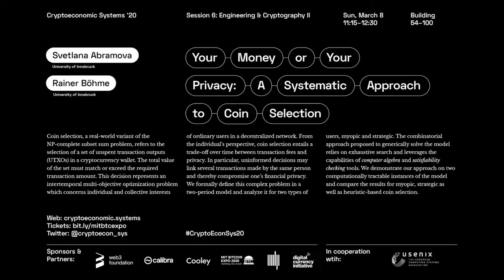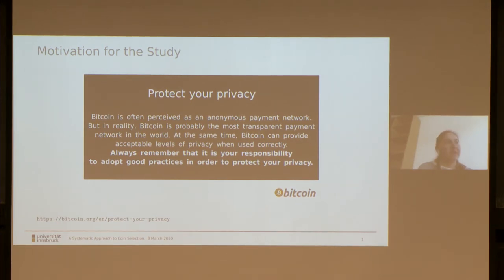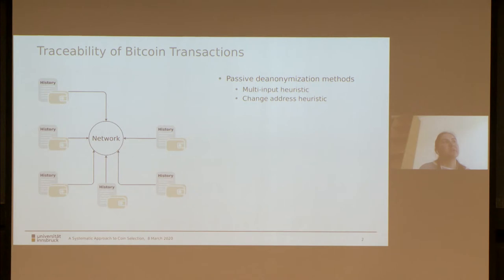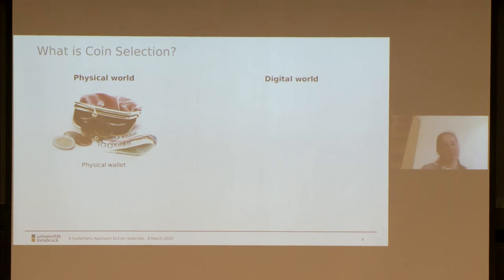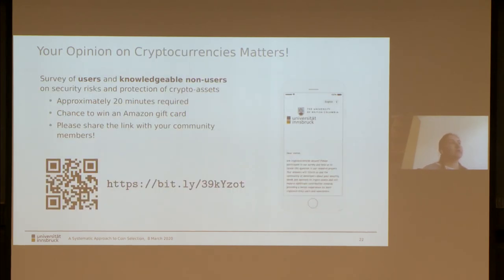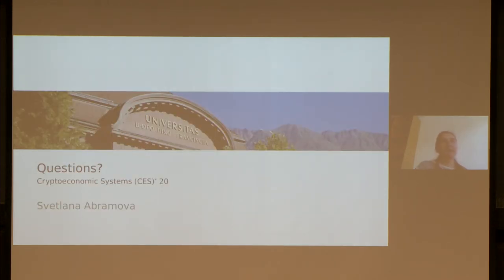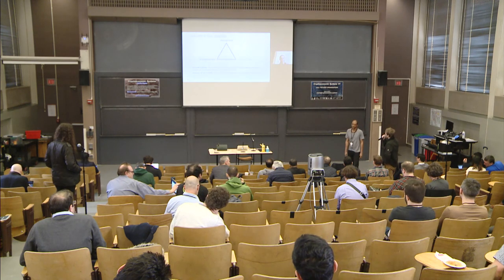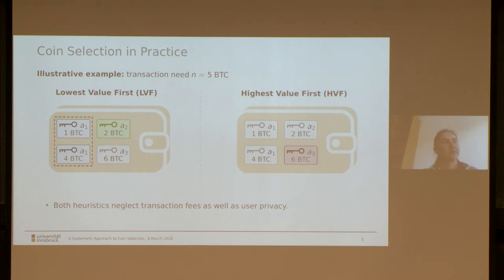Your Money or Your Privacy: Systematic Coin Selection - Svetlana Abramova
Your Money or Your Privacy: A Systematic Approach to Coin Selection - Svetlana Abramova

Part of the "Engineering & Cryptography" session at Cryptoeconomic Systems '20 Conference

Your Money or Your Privacy: A Systematic Approach to Coin Selection.
Svetlana Abramova (University of Innsbruck), Rainer Böhme (University of Innsbruck)

Cryptoeconomic Systems is a forthcoming journal published by The MIT Press exploring the interdisciplinary domain of cryptocurrency and blockchain technology.